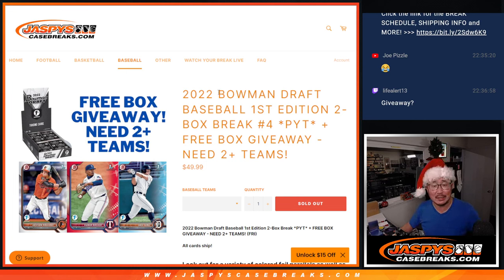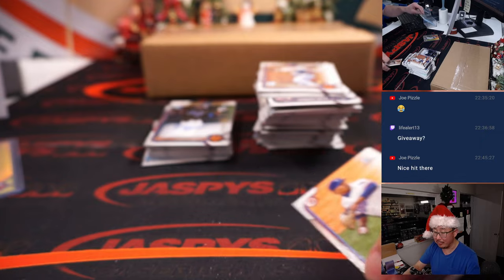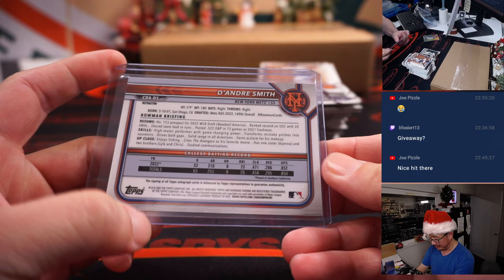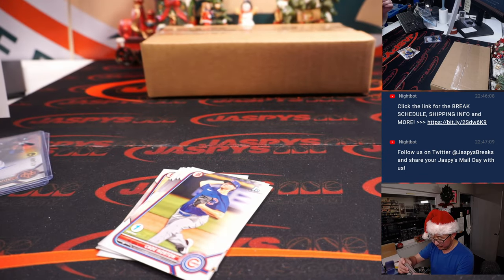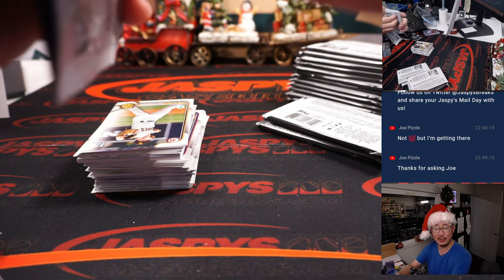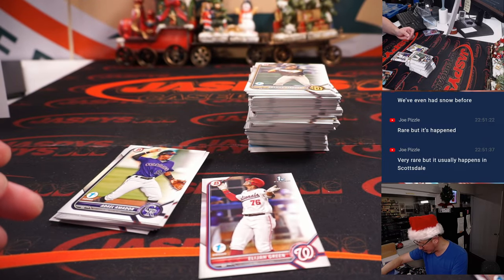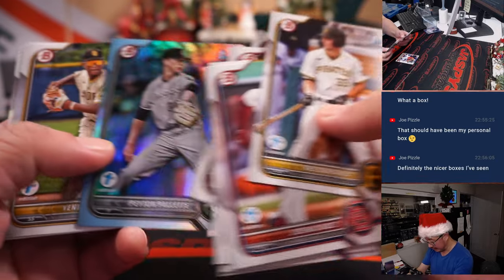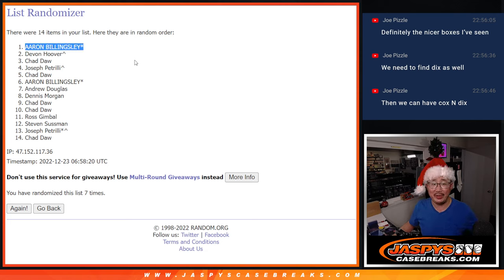Th, 12.22.22 ~ 2022 BOWMAN DRAFT BASEBALL 1ST EDITION 2-BOX BREAK #4 *PYT*